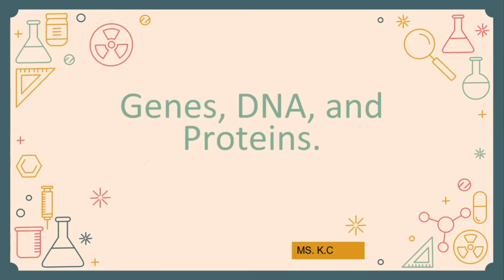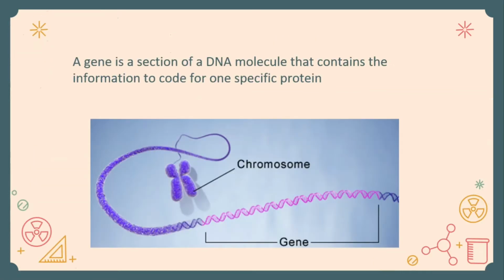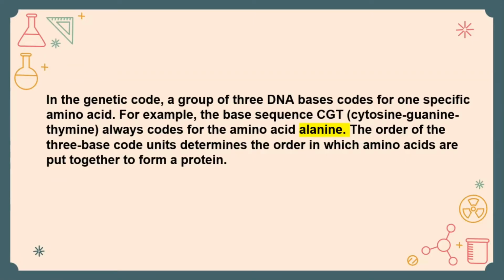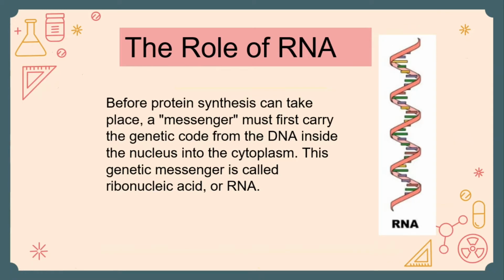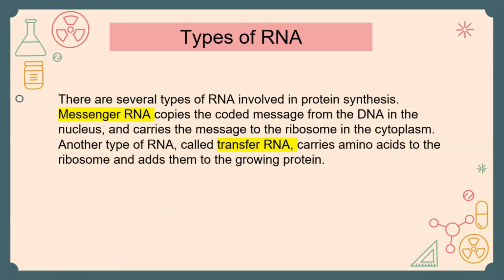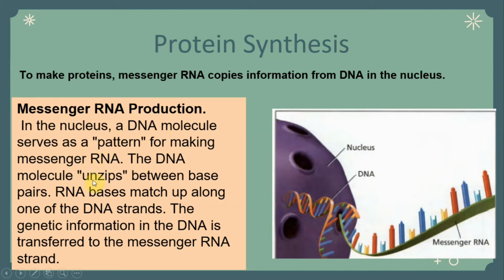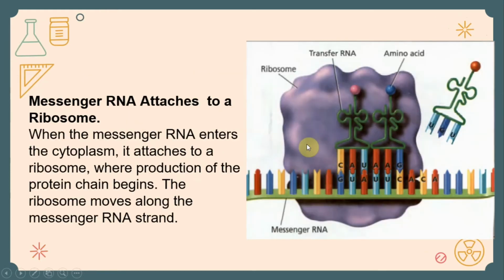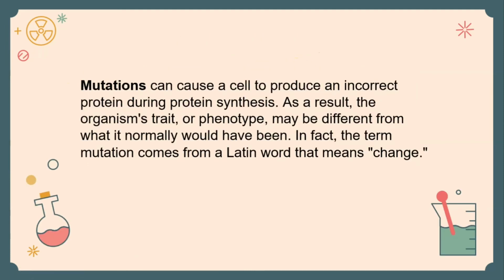Genes, DNA & Proteins.